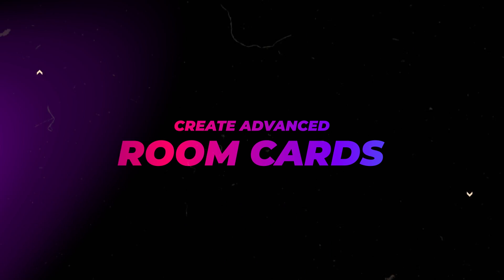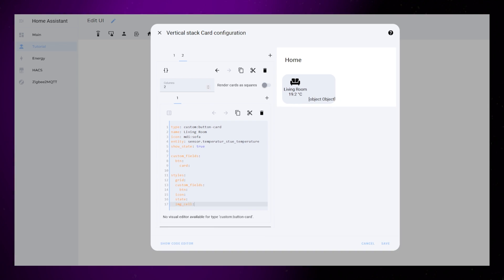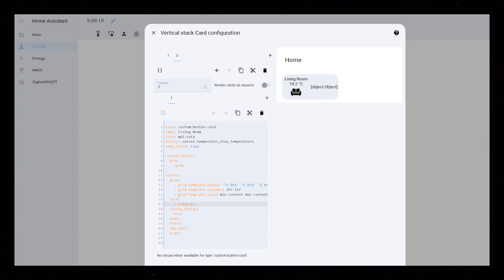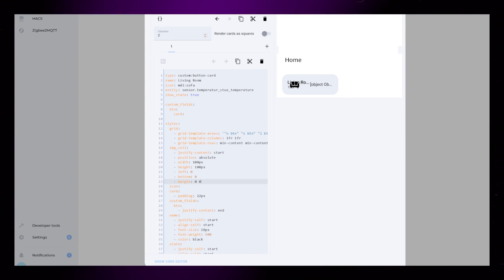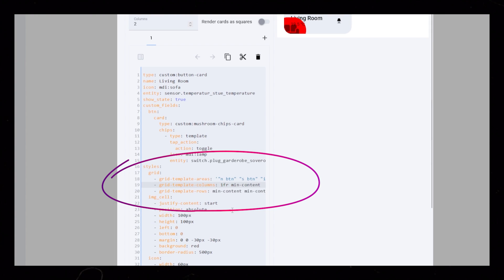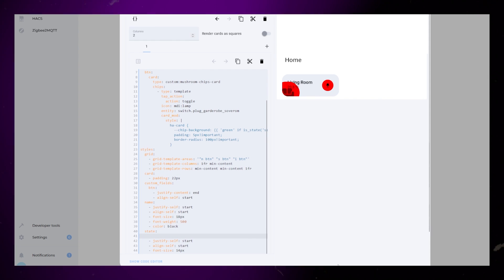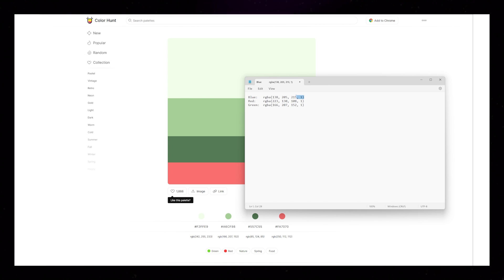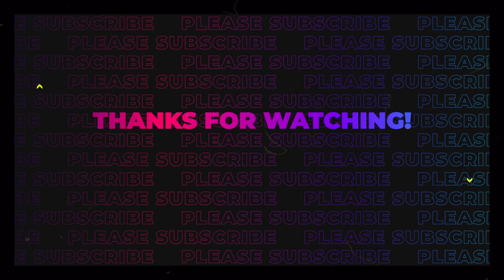Advanced Room Card in Home Assistant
In this video I will show you how to create an advanced and minimalist Room Card for Home Assistant. It lets you add devices that you can control/toggle right inside the card.